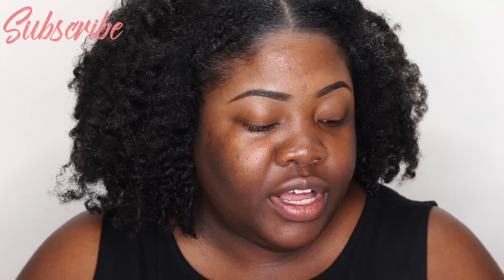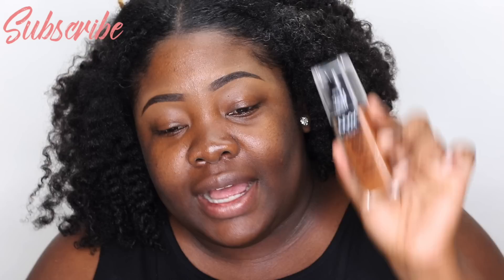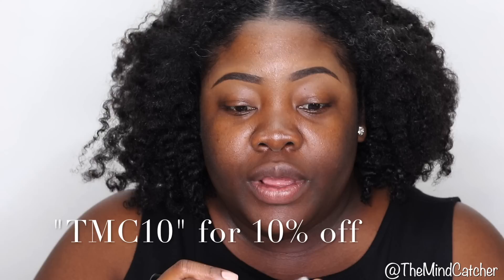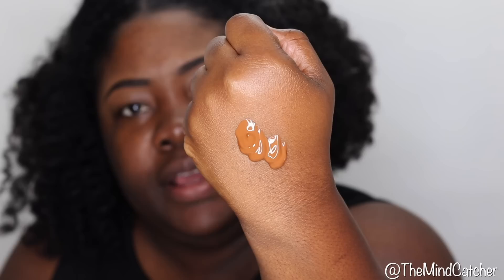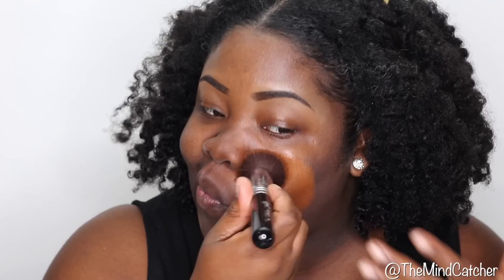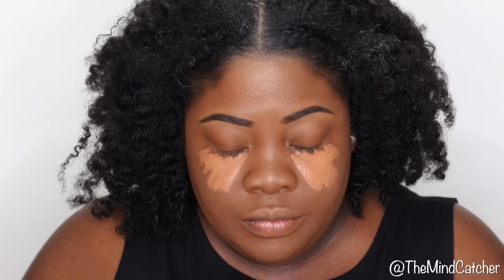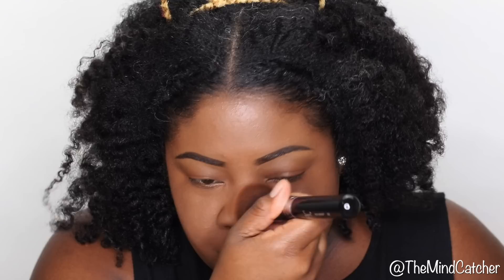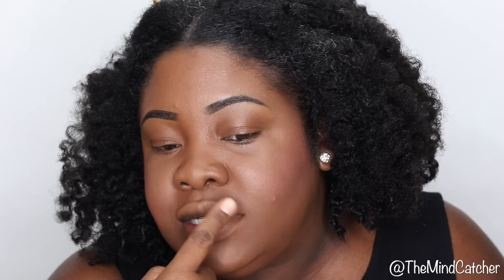Can't Stop Won't Stop | Nyx | Dark Skin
I finally got my hands on the CantStopWontStop Foundation from Nyx Cosmetics. I purchased the shade "Cocoa" and these are my initial thoughts. Please let me know if you've tried this foundation, shade, and what you like/dislike about it.

Products Used:
1. MUFE mattifying primer- *
2. Covergirl Pore Minimizing Primer- *
3. Sacha Cosmetics - "Barely Plum" Blush & "Matte Brown" Blush
4. Becca "Maui Nights" Bronzer- *
5. Mac Fix + Spray - *